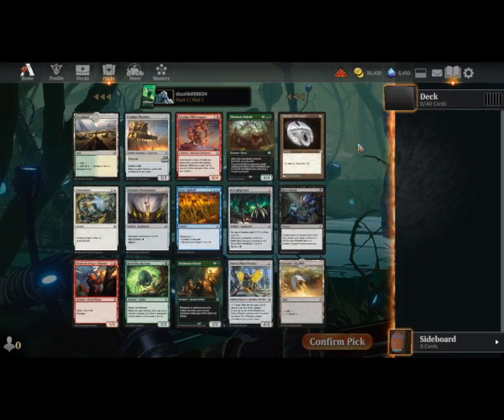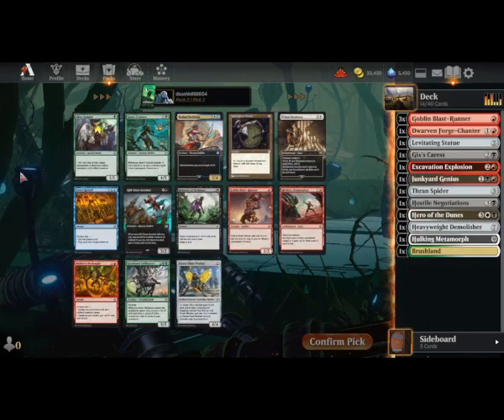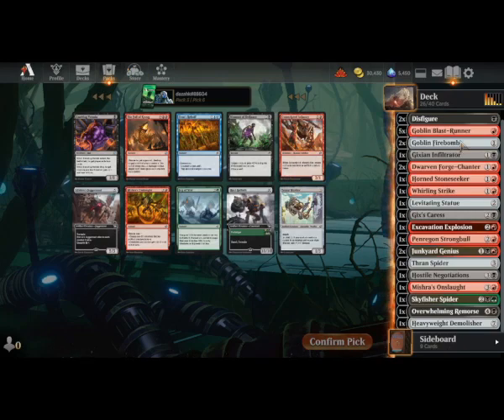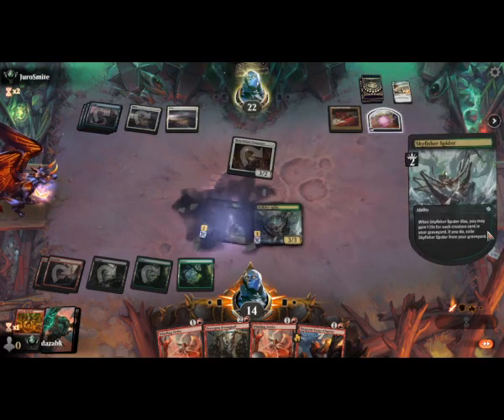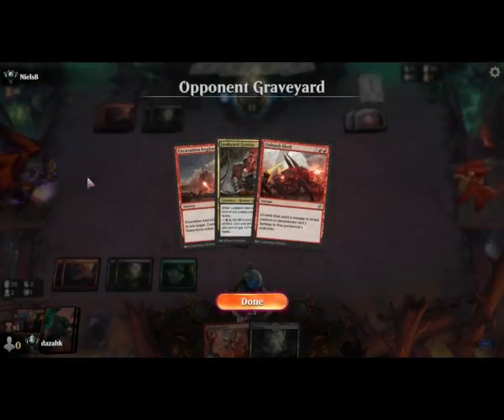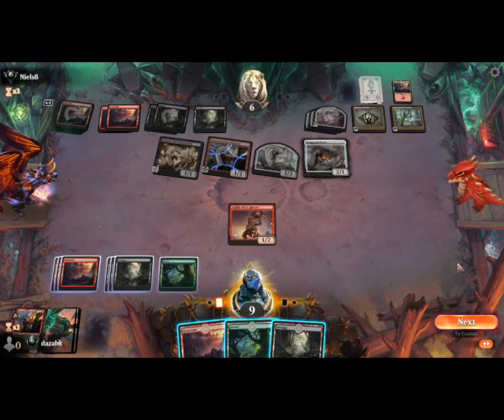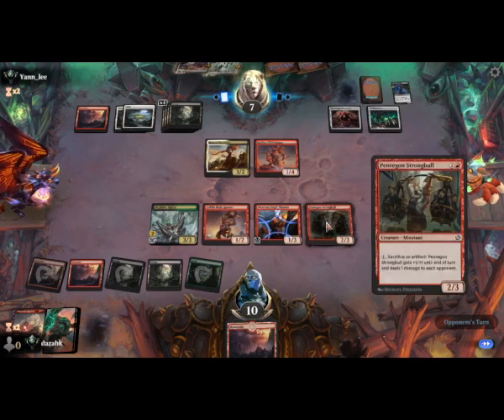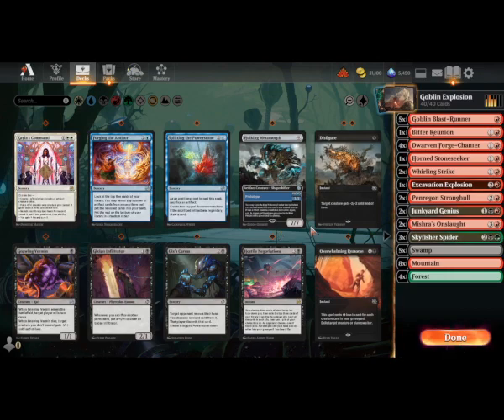Goblin Explosion | Brothers' War Quick Draft #11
In which we get an unusual number of Goblin Blast-Runners.

Not to mention a fair few Dwarven Forge-Chanters and Skyfisher Spiders...

Deck
1 Excavation Explosion (BRO) 132
5 Goblin Blast-Runner (BRO) 137
4 Dwarven Forge-Chanter (BRO) 131
2 Junkyard Genius (BRO) 214
2 Whirling Strike (BRO) 157
2 Mishra's Onslaught (BRO) 143
2 Penregon Strongbull (BRO) 147
1 Horned Stoneseeker (BRO) 138
3 Skyfisher Spider (BRO) 221
1 Bitter Reunion (BRO) 127
5 Swamp (SIR) 285
8 Mountain (SIR) 288
4 Forest (SIR) 291

Sideboard
1 Brushland (BRO) 259
1 The Stone Brain (BRO) 247
1 Heavyweight Demolisher (BRO) 160
1 Levitating Statue (BRO) 236
1 Hero of the Dunes (BRO) 213
1 Gix's Caress (BRO) 96
1 Swiftgear Drake (BRO) 251
1 Hulking Metamorph (BRO) 79
1 Forging the Anchor (BRO) 50
1 Gixian Infiltrator (BRO) 98
1 Thran Spider (BRO) 254
2 Disfigure (BRO) 91
1 Splitting the Powerstone (BRO) 63
2 Goblin Firebomb (BRO) 235
1 Overwhelming Remorse (BRO) 110
1 Hostile Negotiations (BRO) 105
1 Kayla's Command (BRO) 9
1 Painful Quandary (BRO) 111
1 Gnawing Vermin (BRO) 101
1 Arms Race (BRO) 126